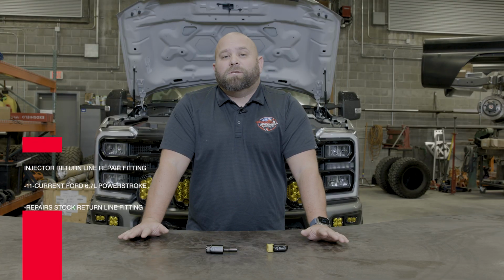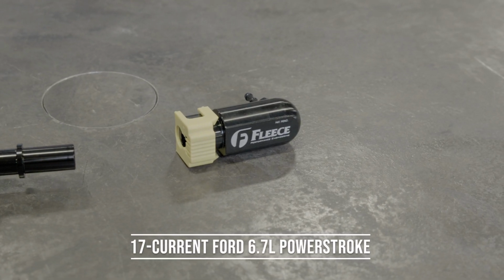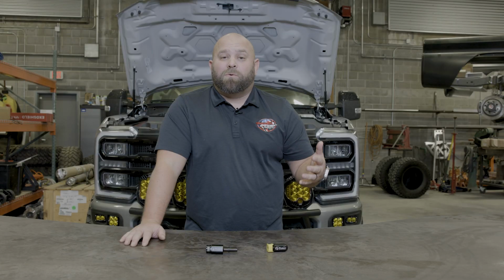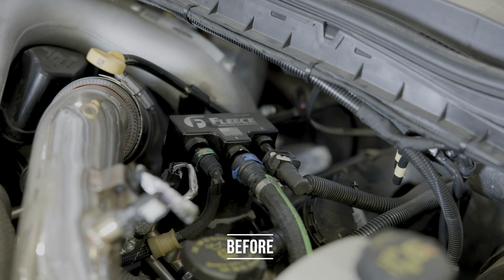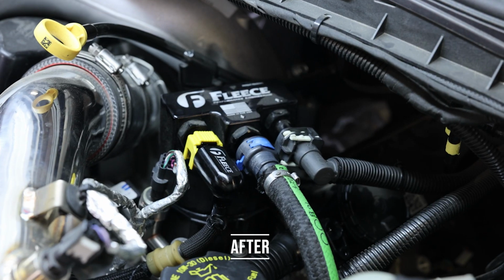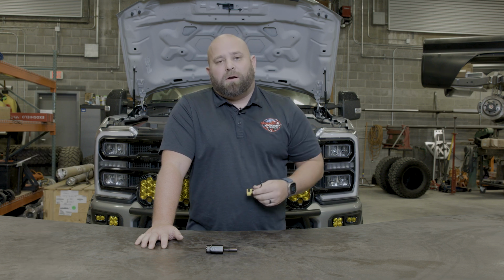DIESEL TALK | FLEECE PERFORMANCE INJECTOR RETURN LINE REPAIR FITTING 11-24 FORD 6.7L POWERSTROKE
Got injector issues? Whether you drive a 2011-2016 or 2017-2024 Powerstroke, your injector return system takes a beating from vibrations, heat, and everyday stresses—especially on those weak plastic factory parts. A cracked injector return can leave you stranded when you least expect it.

Upgrade to Fleece Performance's Injector Return Line Repair Fitting, made from heavy-duty billet aluminum with a dual O-ring design and serviceable barb fitting for durability and easy installation. Don’t let a broken fuel line ruin your day—fix it before it fails!

Presented By Diesel Power Products💪

​​​Talk To A Diesel Expert:
LIVE CHAT: Dieselpowerproducts.com